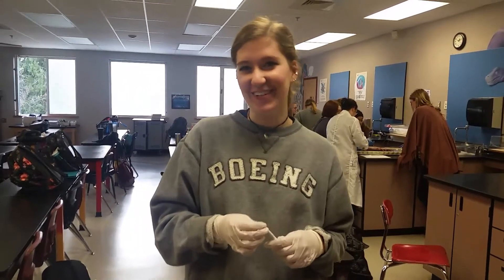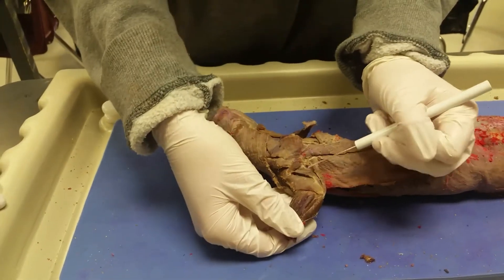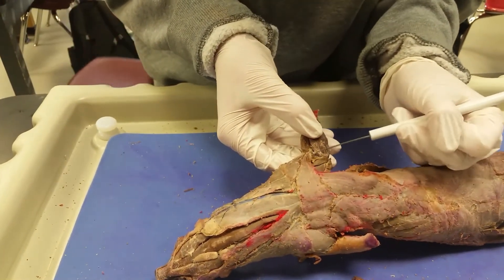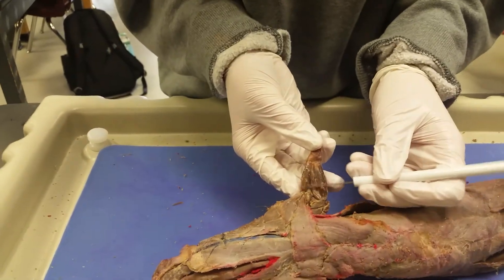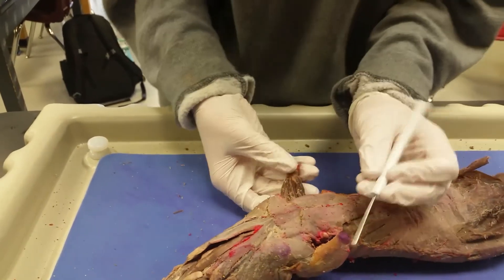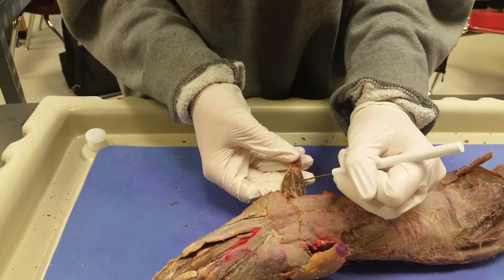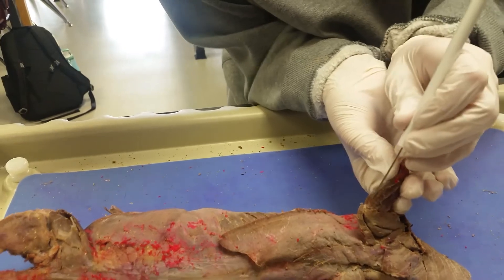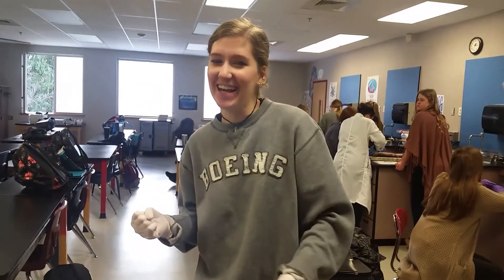Anatomy 101 with Meg and Friends: Mink Arm Muscle Review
A review of the arm muscles on the mink